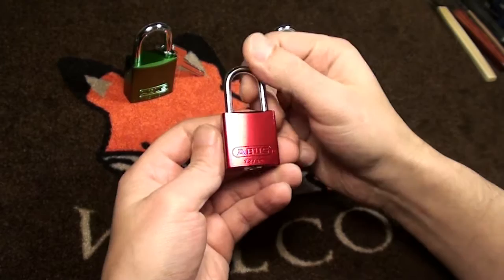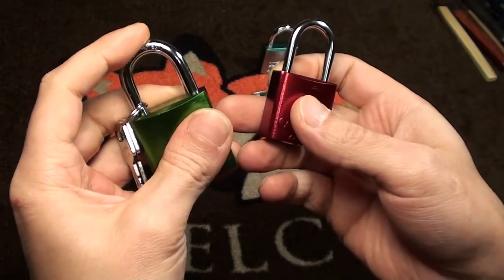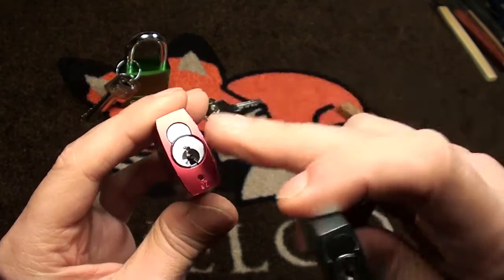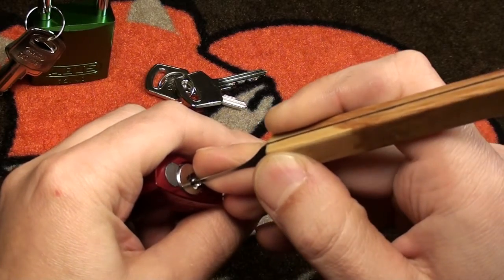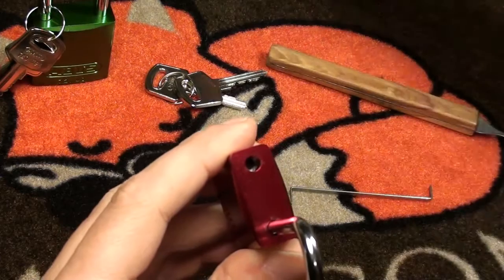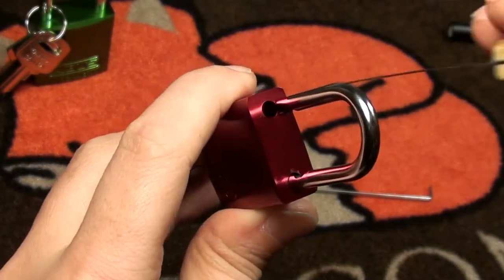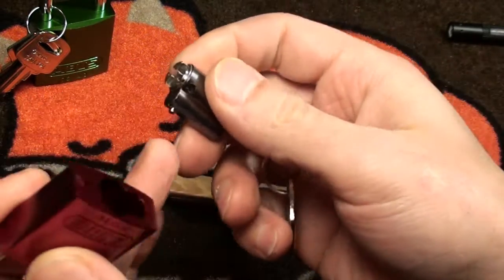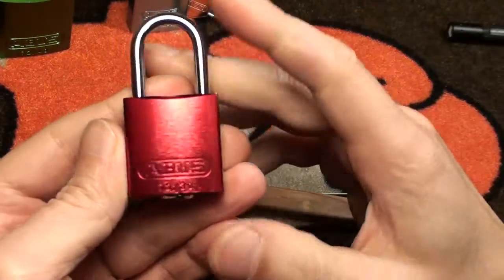#060 - The little Abus 72/30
Just a little picking on the new Abus 72/30 I got and some difference to the 72/40.